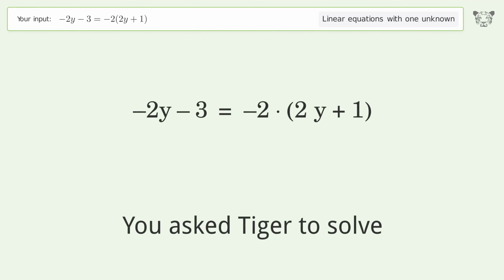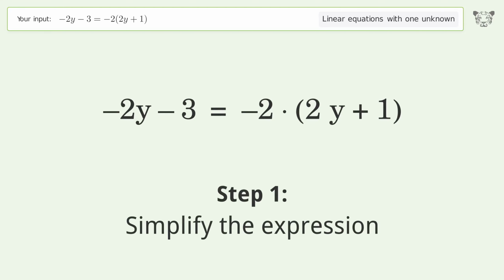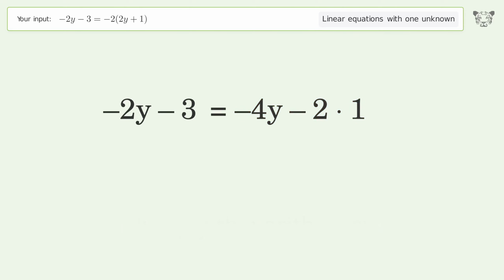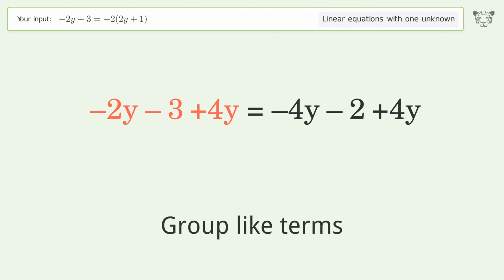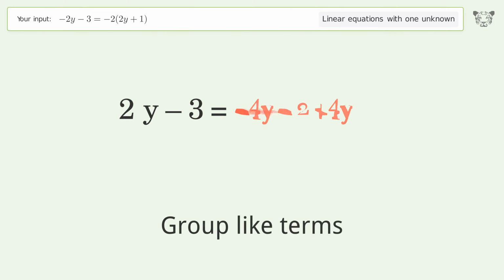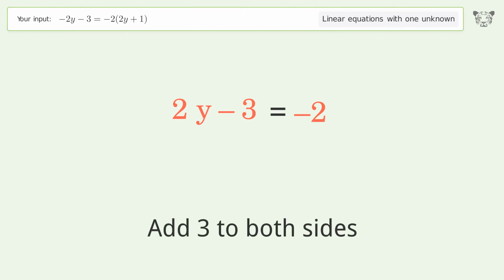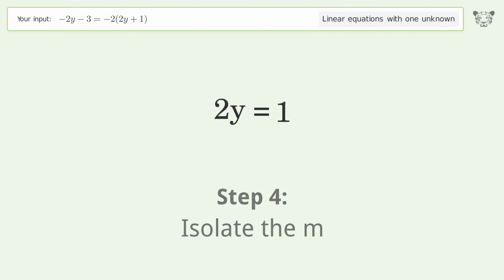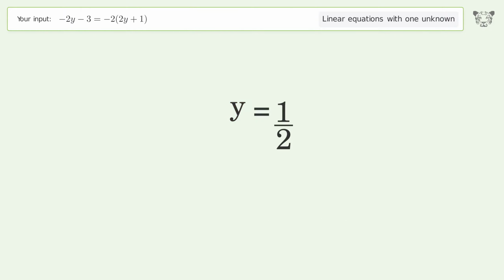Solve -2y-3=-2(2y+1): Linear Equation Video Solution | Tiger Algebra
Struggling with -2y-3=-2(2y+1)? Watch our step-by-step video on Tiger Algebra to master this linear equation effortlessly. Also check out for more tips and tricks for dealing with linear equations with one unknown